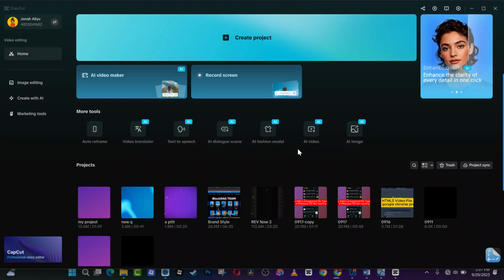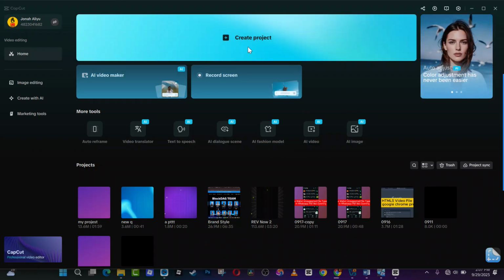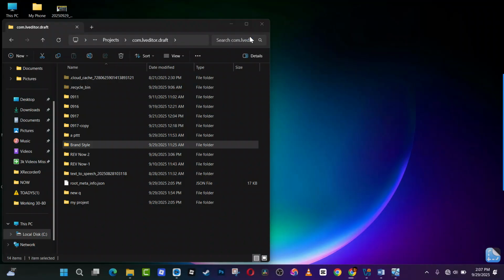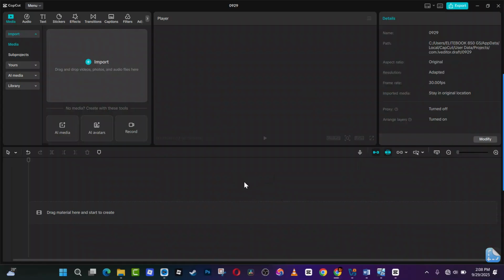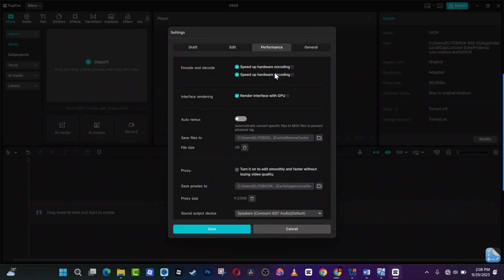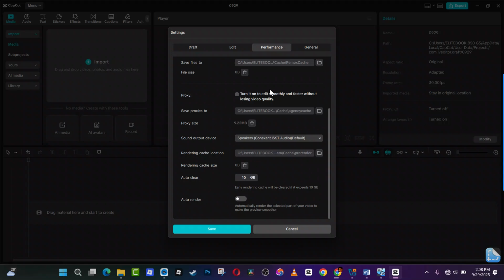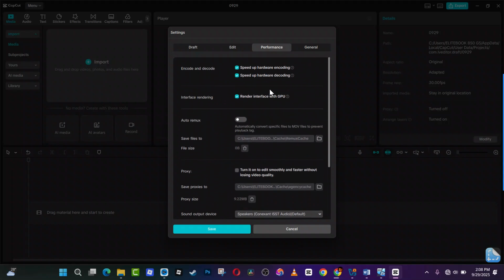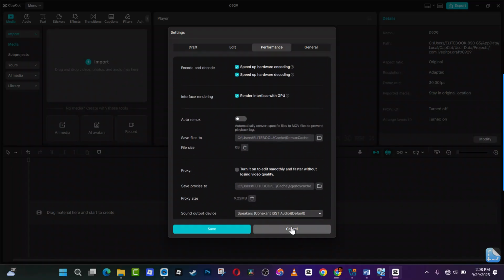How to Open CapCut Mobile Project in PC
How to Open CapCut Mobile Project in PC? In this video, I’ll show you exactly how to transfer your CapCut projects between devices so you can edit smoothly no matter where you are. If you’ve ever wondered how to open a CapCut mobile project in PC or how to open a CapCut mobile project file in CapCut PC, this step-by-step guide will make it simple.

Many creators also ask how to open the same project in CapCut PC and mobile or how to open a CapCut PC project in mobile. The good news is that you can sync CapCut project editing on mobile and PC, and I’ll explain how to share and move your files properly. Whether you want to save a project in CapCut PC and open it in mobile or open a CapCut PC project in mobile through cable, this tutorial covers every method.

I’ll also show you how to share a CapCut project in mobile, how to transfer CapCut projects from mobile to PC, and how to move a project in CapCut PC without losing your edits. Plus, you’ll learn how to share a CapCut project file in PC, how to share and move a project in CapCut, and the easy way to keep your workflow consistent across devices.

If you’re struggling with how to save a project in CapCut PC or how to share a project in CapCut PC so it can be opened elsewhere, this video is exactly what you need. By the end, you’ll know how to transfer CapCut project files quickly and open them both on PC and mobile without issues.